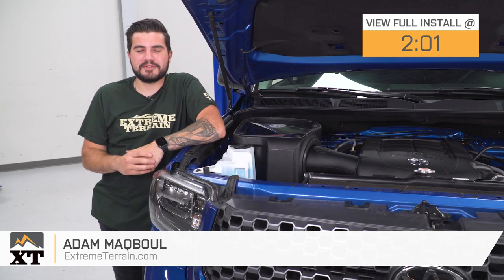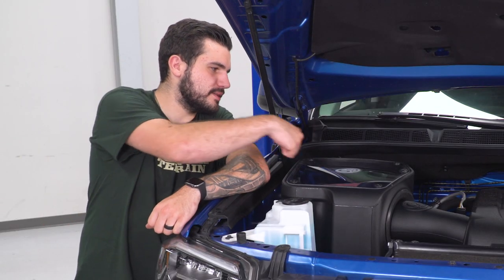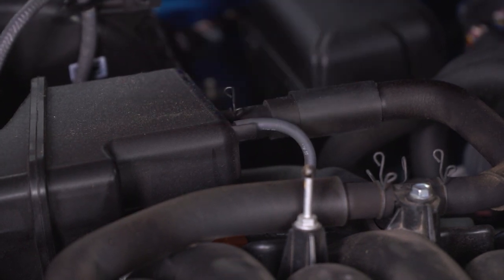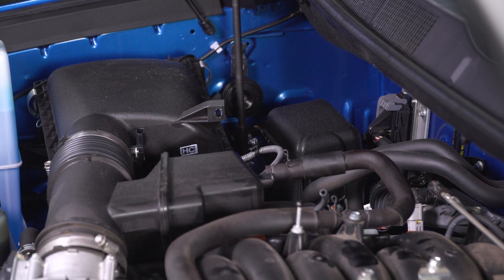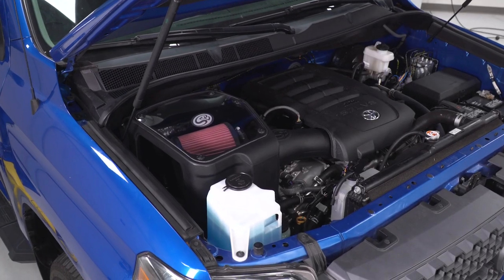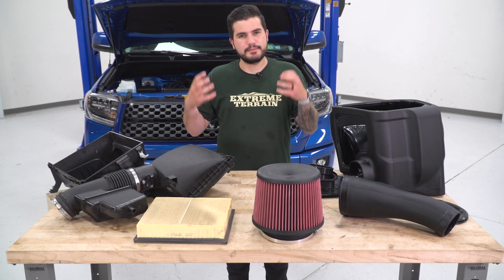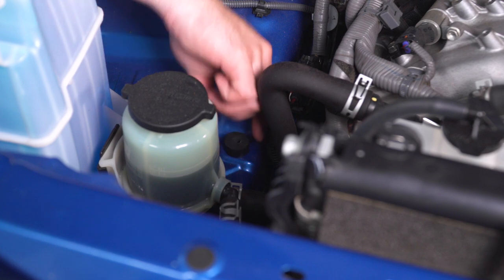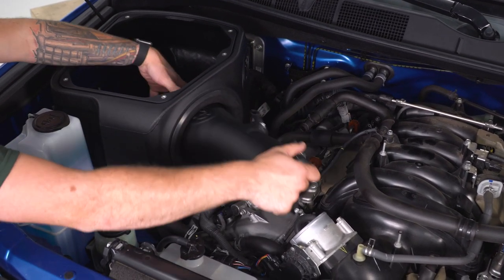2007-2021 Tundra 5.7L V8 S&B Cold Air Intake with Oiled Cleanable Cotton Filter Review & Install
Ensure a consistent, ample supply of clean, cold air for your powerful Tundra’s optimum engine performance. Use the S&B Cold Air Intake with Oiled Cleanable Cotton Filter to improve fuel economy, acceleration, and engine sound. This intake system features a high-flow intake tube, durable air box, and oiled cotton filter that provides your engine with a powerful air charge. This enhanced airflow outflows the factory intake by 51.51%.

Computer Re-Tuning Not Required. S&B designed this Cold Air Intake to operate using the factory tune without reprogramming your vehicle’s computer. AmericanTrucks, however, still recommends a custom tune to reprogram your ECU to experience the best possible performance from this upgrade.

Oiled Air Filter. This Cold Air Intake comes with an oiled, cleanable air that allows your engine to breathe freely without sucking the unwanted dust and debris into your engine. This oiled and multi-layered cotton filter design features the tacky oil that helps capture even the tiniest particles. The massive configuration also facilitates a higher volume of air with an intensified velocity to get into the system for a more efficient, power-generating combustion.

High-Quality Build. S&B engineered this Cold Air Intake System with efficiency and durability in mind. The aerodynamically-designed intake tube directs the cooler air into the engine’s throttle body without restriction to ensure massive power gains. In addition, the fully-enclosed air box effectively blocks the hotter air around the engine. Moreover, the injection-molded MAF sensor plate ensures a quality seal around the MAF sensor with a true OE O-ring seal that prevents air leaks for optimum performance.

Bolt-On Installation. Designed for a straightforward installation, this Cold Air Intake with Oiled Filter comes with all the necessary hardware, clamps, and seals. It fits into your truck’s factory mounting locations with no drilling required. The installation process completes with standard hand tools and light-to-moderate mechanical skills.

Million-Mile Warranty. This Cold Air Intake System carries a Million-Mile Limited Warranty covering factory defects in materials and workmanship. This warranty remains valid if the intake kit has been used under typical driving conditions and on vehicles for which they were designed.